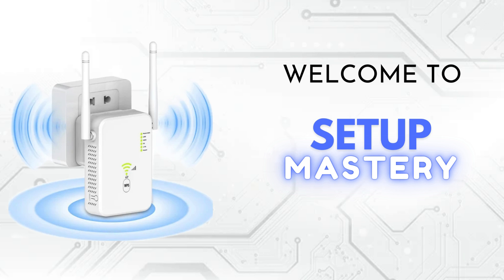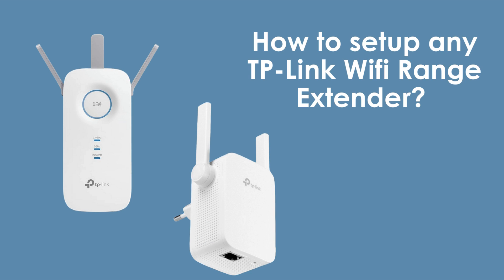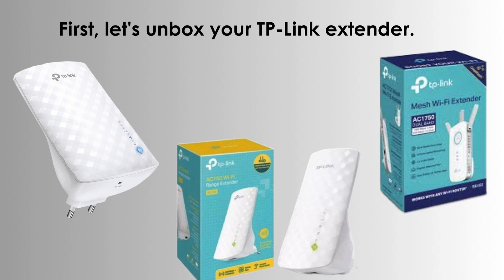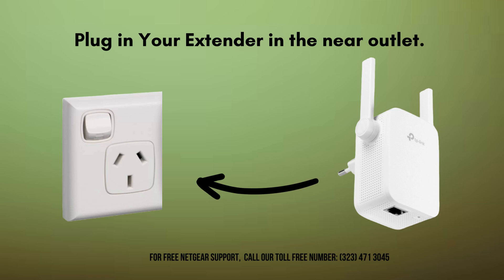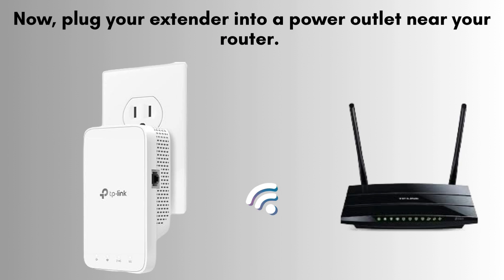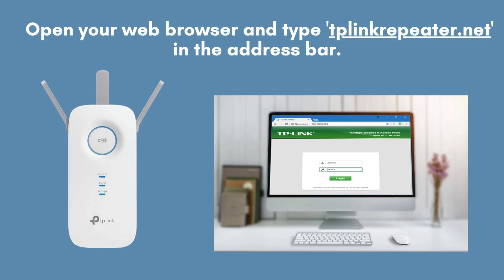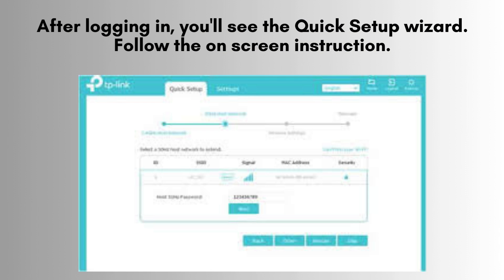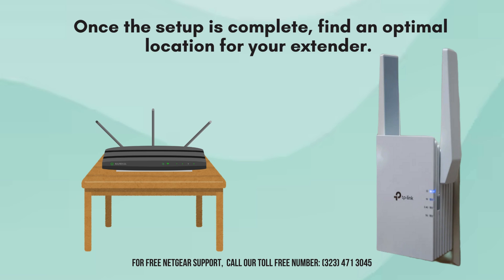How to setup any TP-Link Wifi Range Extender?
"Learn how to set up any TP-Link WiFi Range Extender quickly and easily. Follow these step-by-step instructions to extend your WiFi coverage and improve connectivity throughout your home or office. Perfect for beginners and tech enthusiasts alike!"
00:00 Welcome to Setup Mastery
00:21 Introduction to Setup TP- Link WiFi Extender
00:45 Unboxing the TP-Link Extender
01:00 The Ultimate Setup Guide: Step-by-Step Instructions
02:52 Helpline